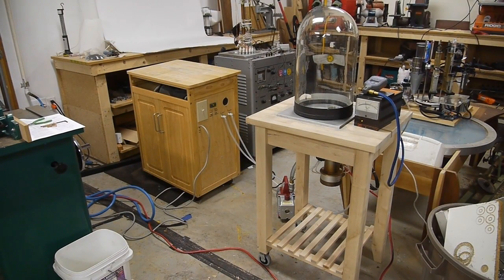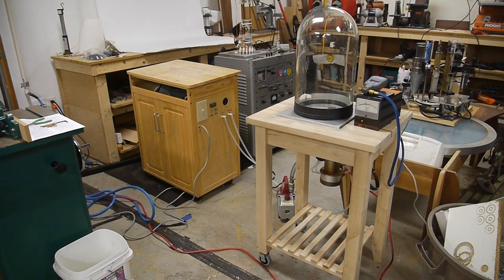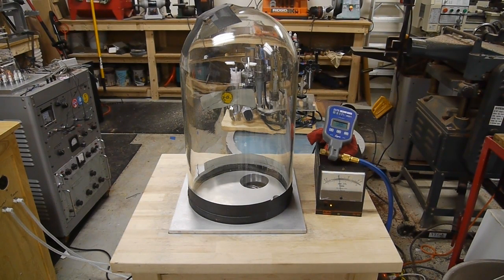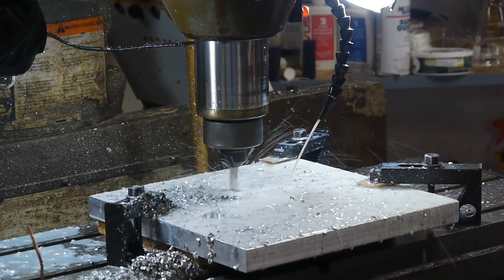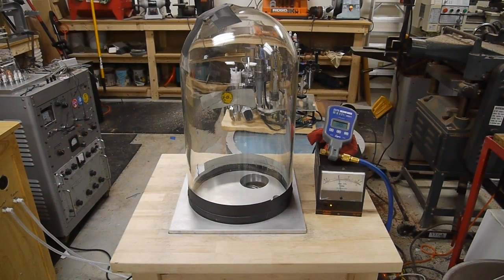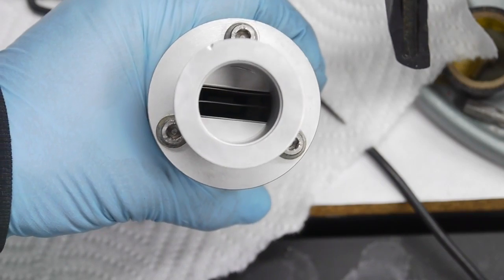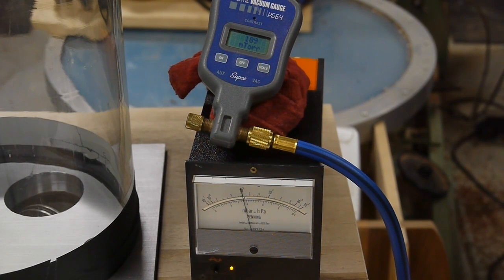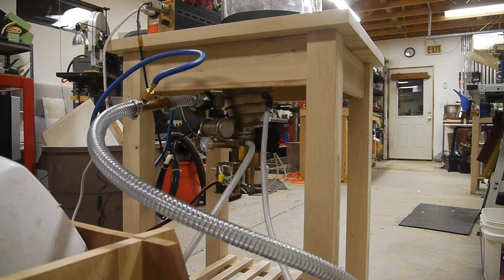New high vacuum system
I'm building a physical vapor deposition rig, which will be an interesting tool for creating optical coatings, SEM sample preparation, and maybe even thin film transistors. So far, I only have the pump and Penning gauge connected to the chamber. Soon, I'll have high-current and high-voltage ports in the base plate for controlling the deposition process.